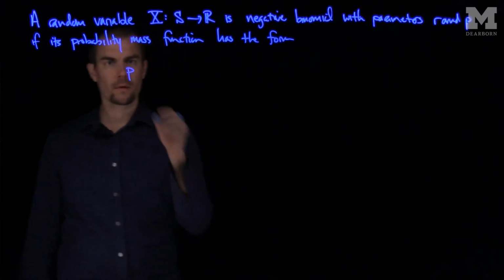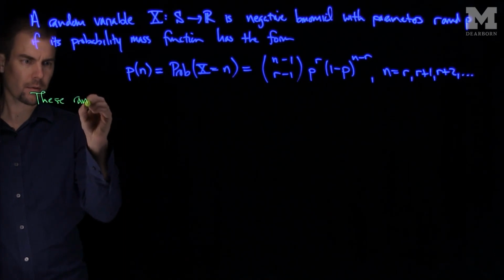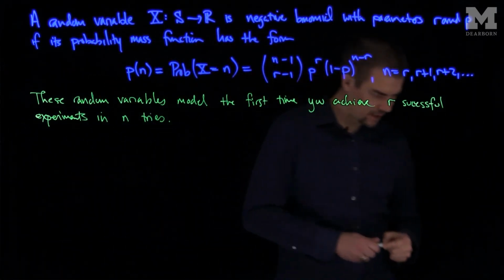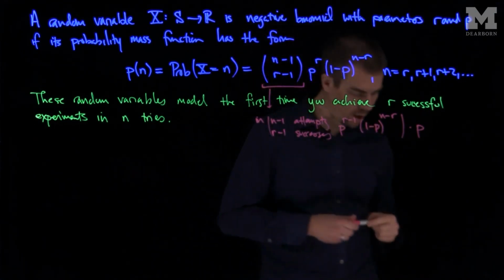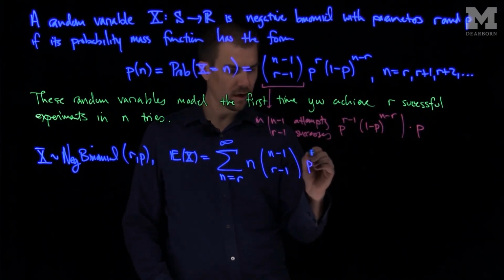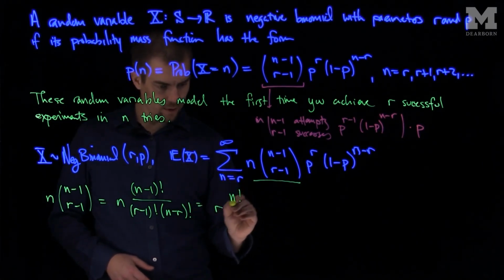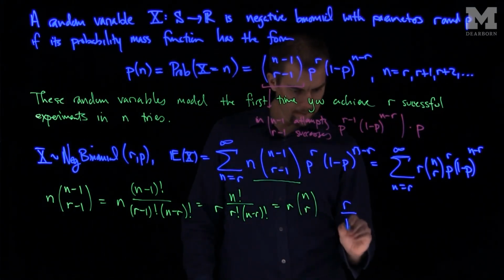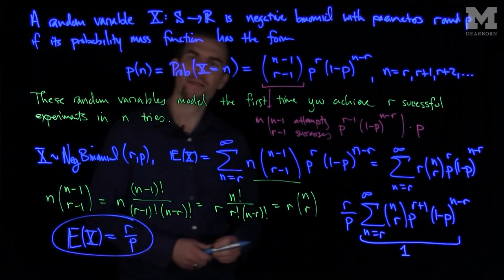Negative Binomial Random Variables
We introduce Negative Binomial random variables. We compute the mean of a Negative Binomial random variable with success parameter p and number of success r using the Taylor series for a binomial series .